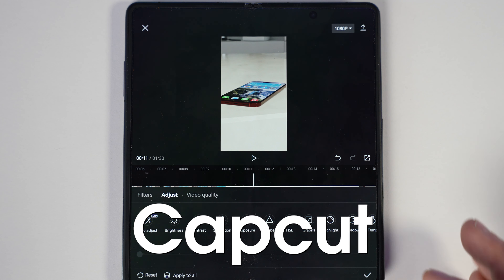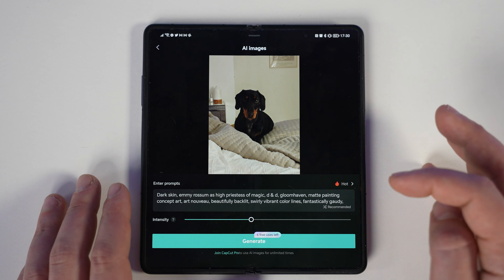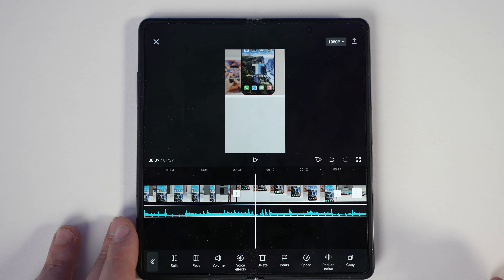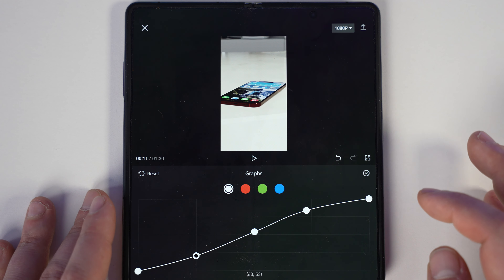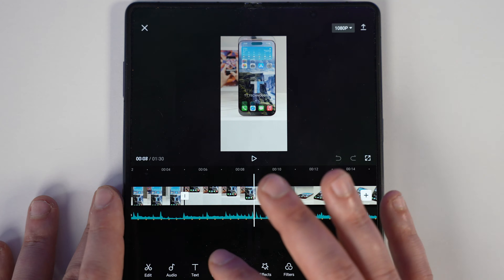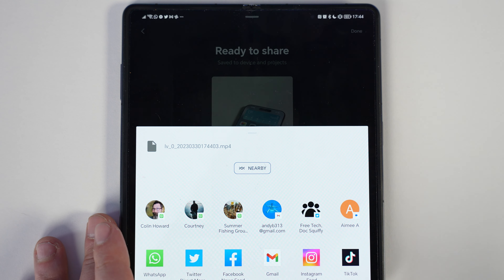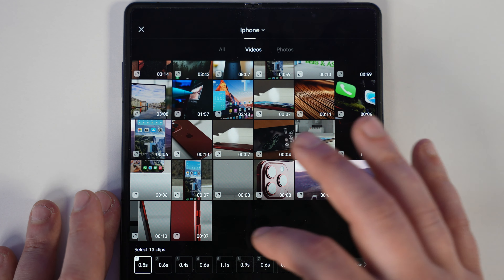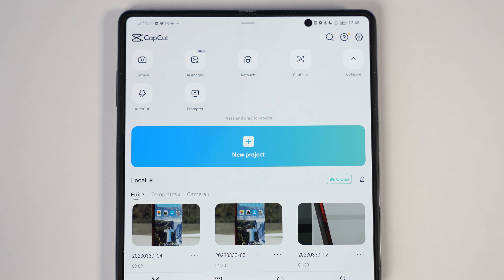Make Viral Videos With This Free Video Editor!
Today i'll be showing you how to make viral videos and receive millions of views with this incredible free video editor!